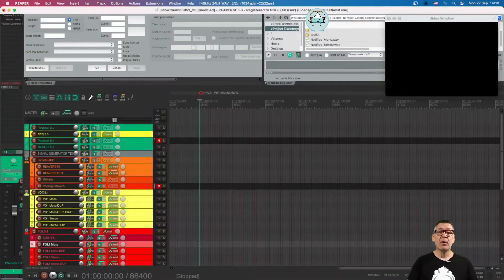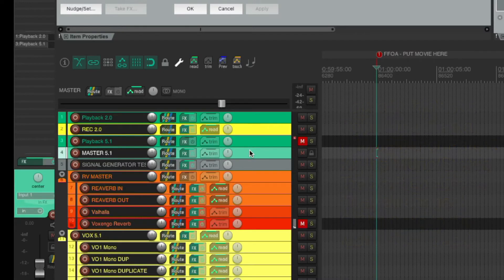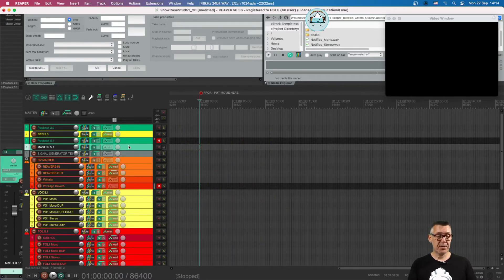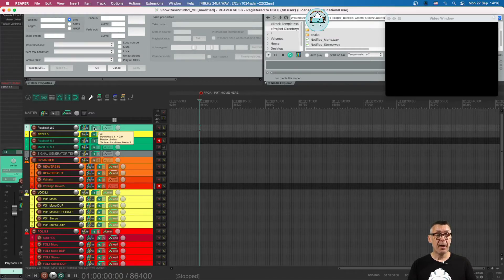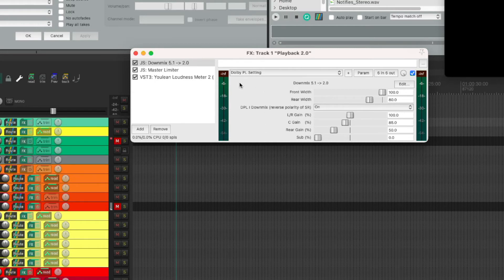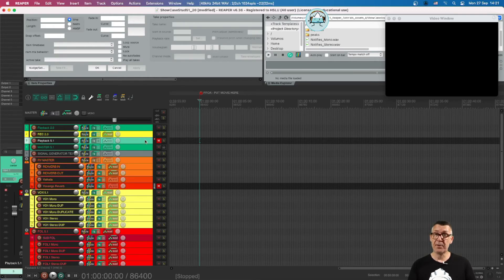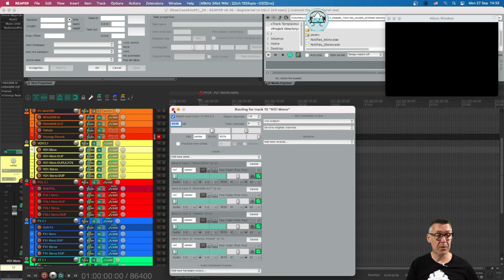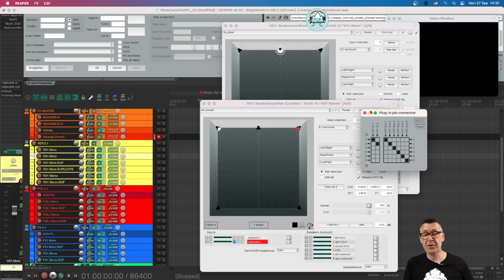2021 Reaper Tutorial 4b - Surround in Reaper - The 5.1- 2.0 Template